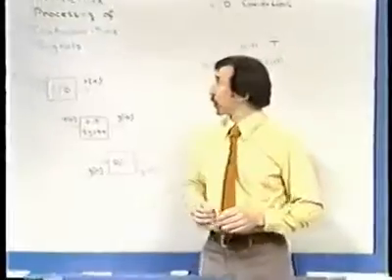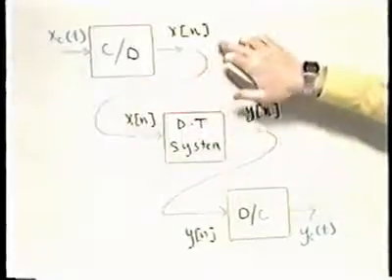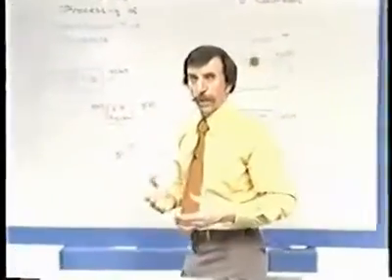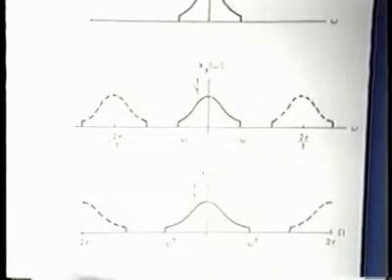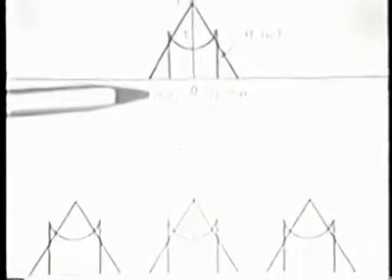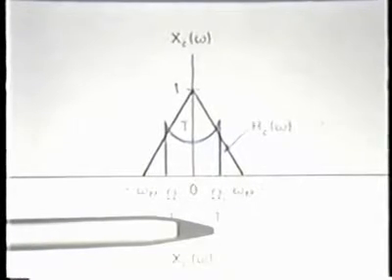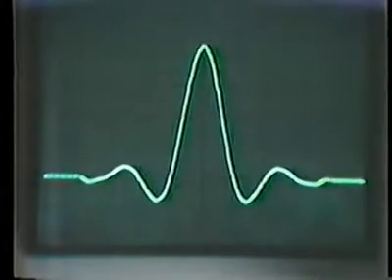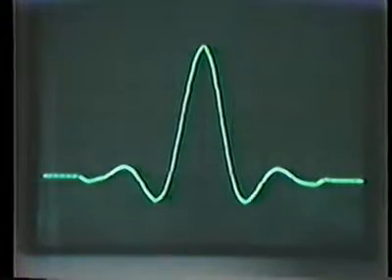L18 Discrete Time Processing of Continuous Time Signals